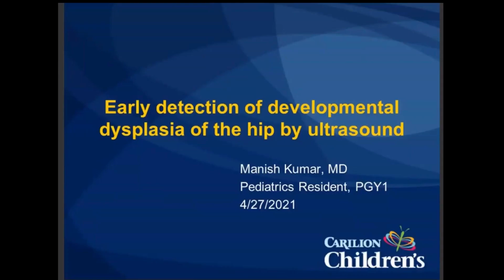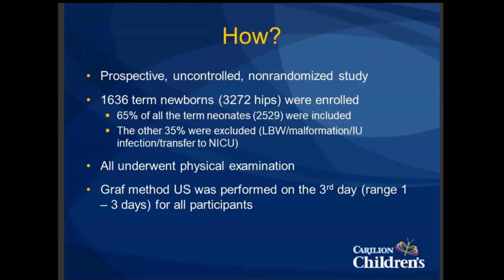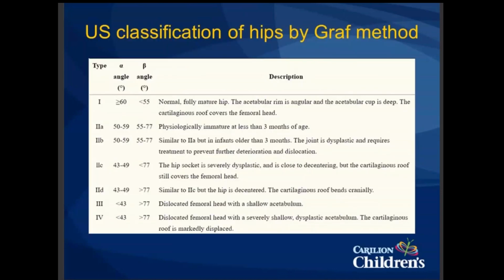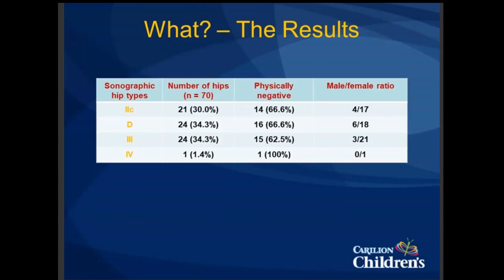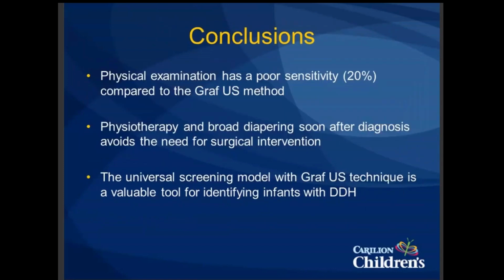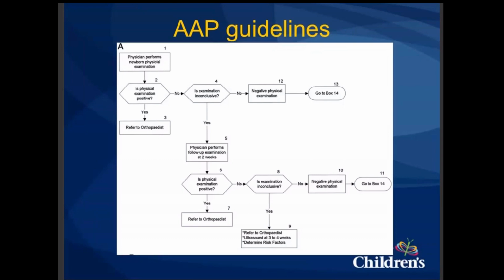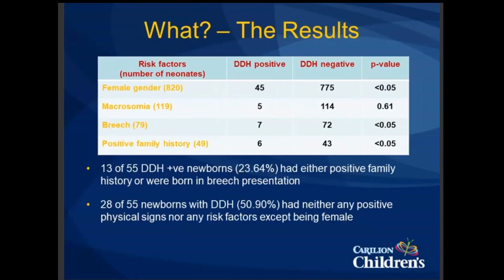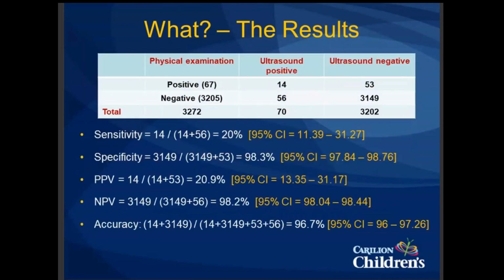Is Early Universal Screening for Developmental Dysplasia of the Hip Useful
Originally presented at Carilion Children's Pediatric Journal Club by​ Drs. Manish Kumar and Julie Zielinski, Carilion Children's​

Assess the effectiveness of early universal screening for DDH.​